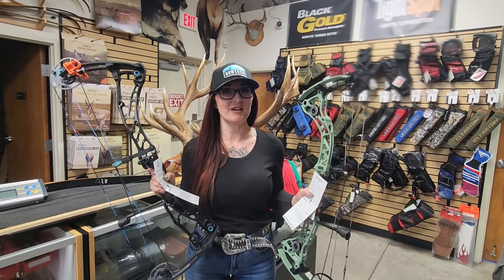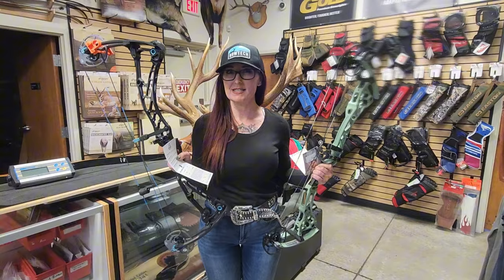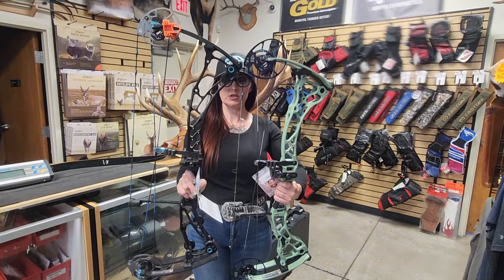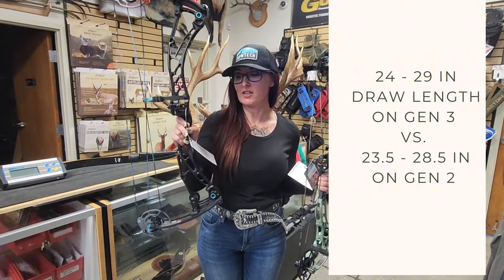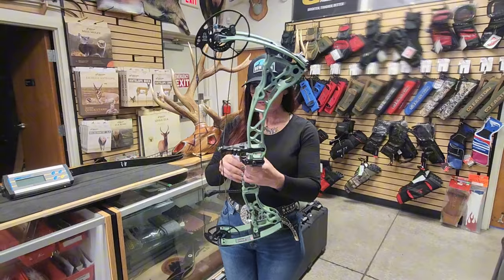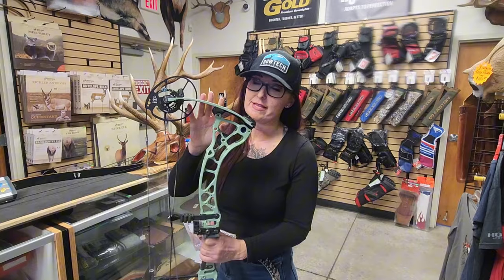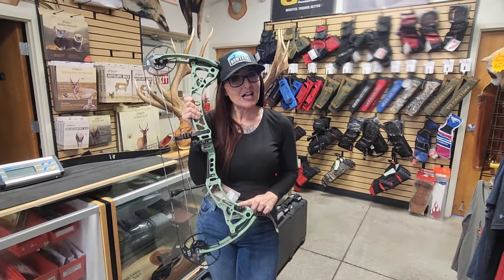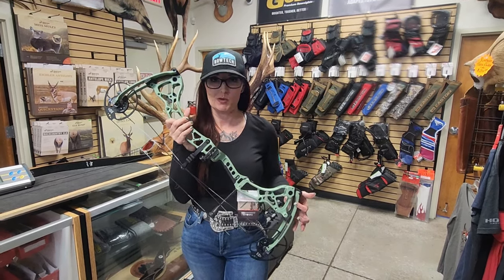Comparing the Eva Shockey Gen 2 vs. the new Eva Shockey Gen 3 by Bowtech Archery Bows for Women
Comparing the Eva Shockey Gen 2 vs the new Eva Shockey Gen 3 by bowtecharchery. Archery Bows for Women

differences in the brace height & more!